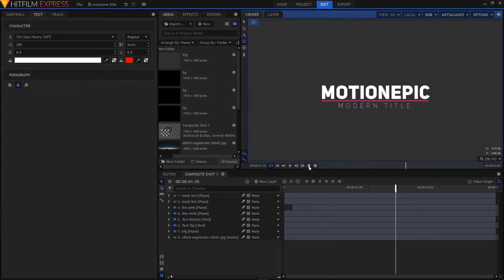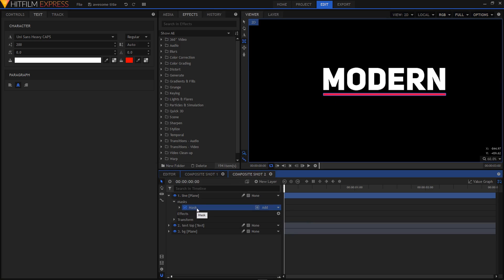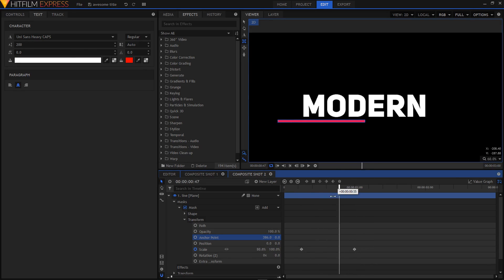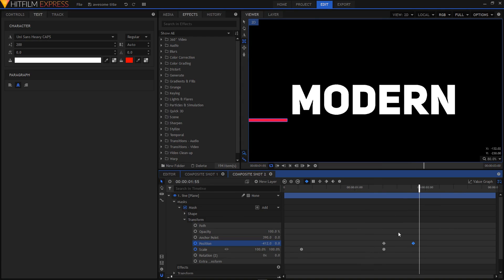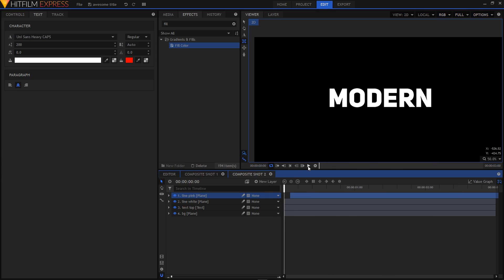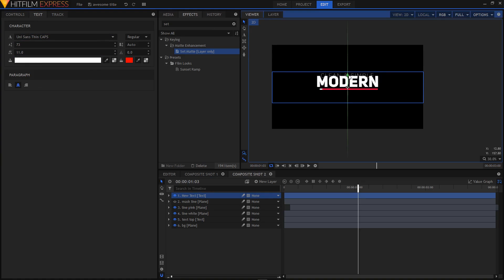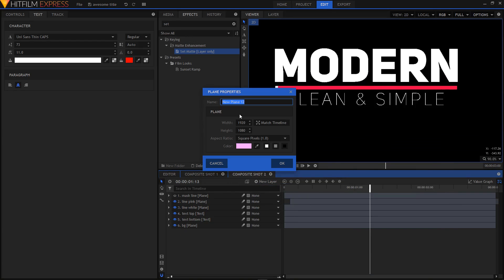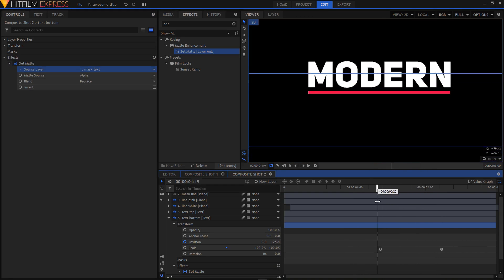Hitfilm Express - Modern Title Animation Tutorial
In this Hitfilm Express Tutorial, we will create a Clean and Simple Modern Title Animation. This effect is very easy to achieve and can be used as an intro or an outro. In this video, we will also learn the basics of how to use masking, adding text, animation, keyframing.

-MotionEpic